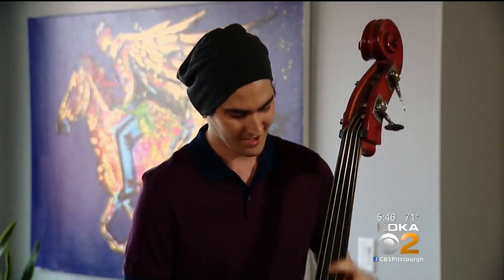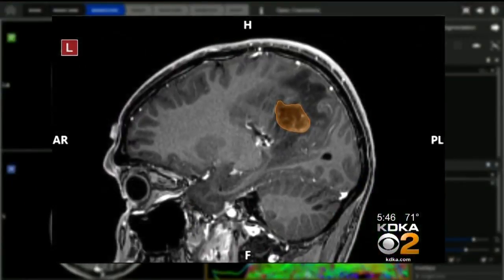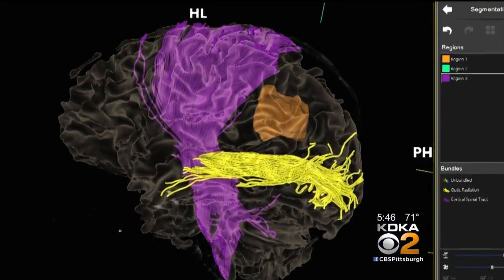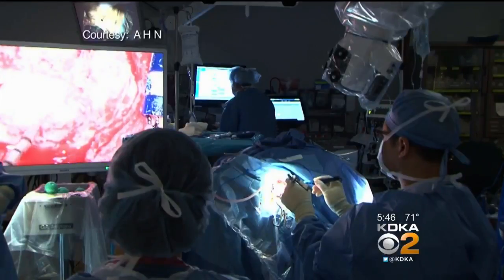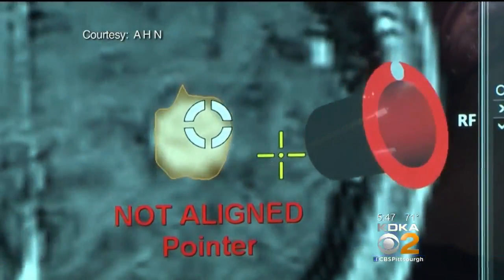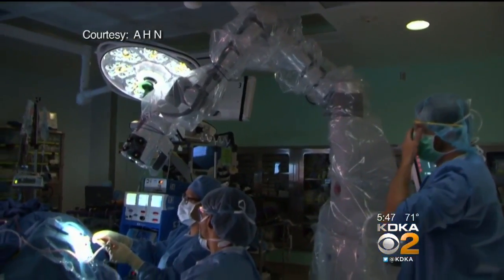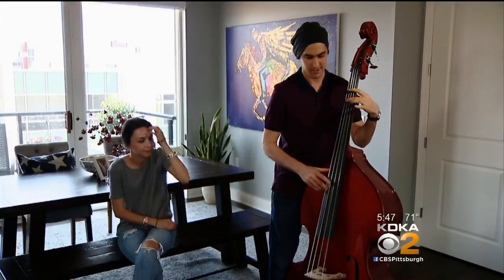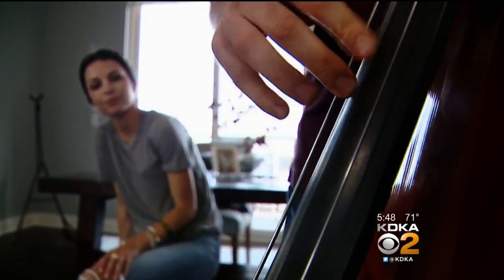Allegheny General Hospital Utilizing Robots To Assist With Brain Surgery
Would you really want a robot helping the surgeon who's operating on you? KDKA's Dr. Maria Simbra reports.